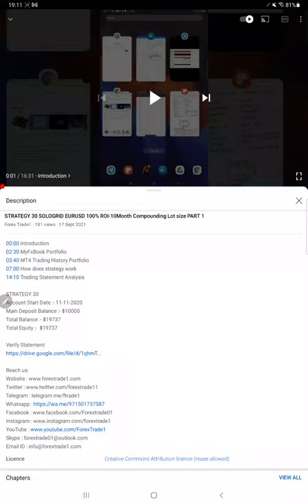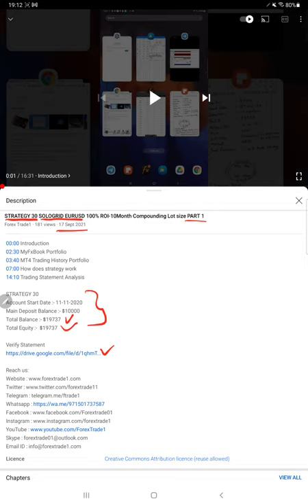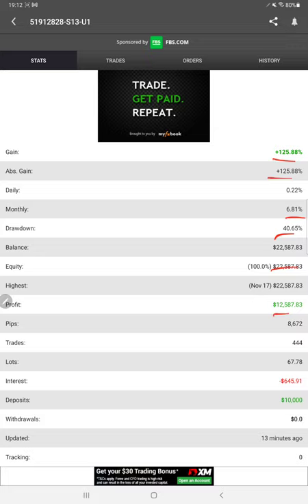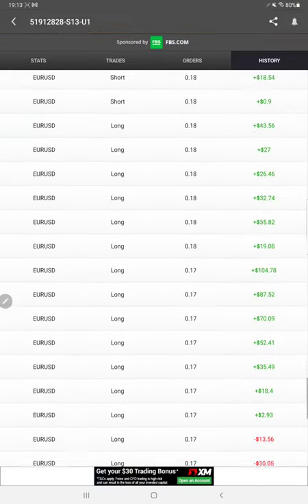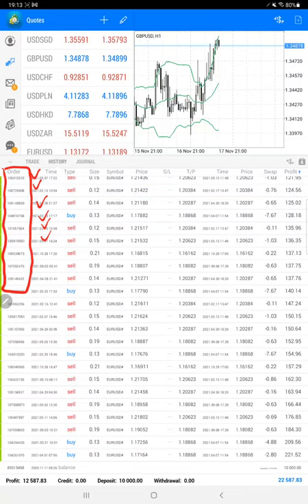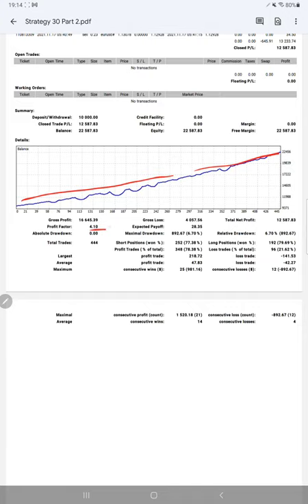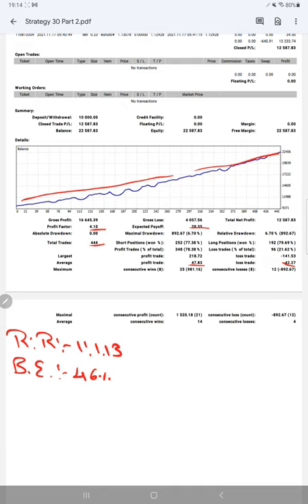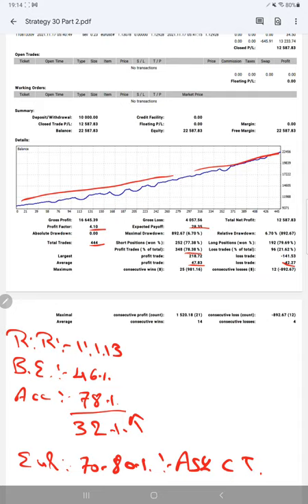STRATEGY 30 SOLOGRID EURUSD 130% ROI-12Month Compounding Lot size - 30% Profit Increased PART 2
00:00 Introduction
00:10 Verify Previous Update
00:40 MyFxBook Portfolio
01:30 MT4 Trading History Portfolio
02:10 Trading Statement Analysis